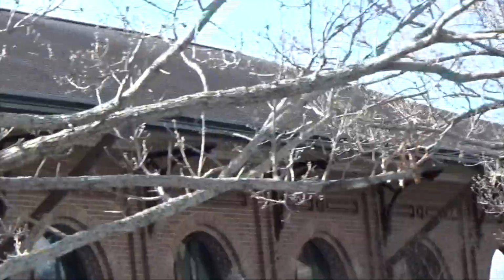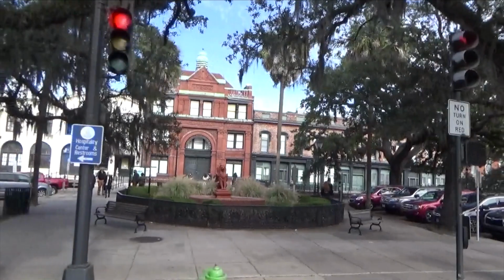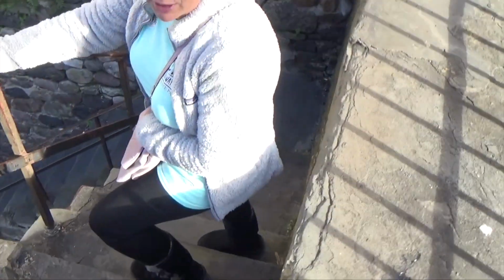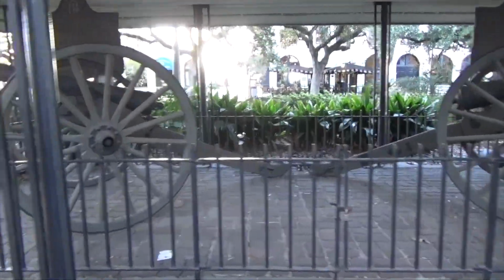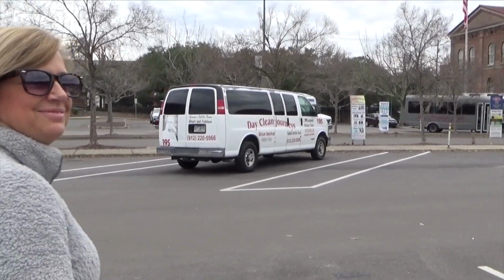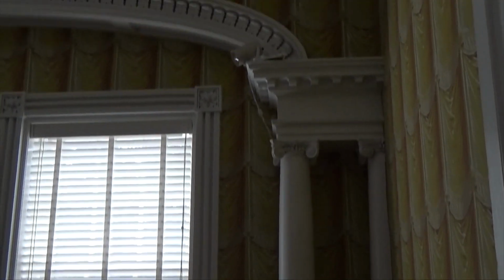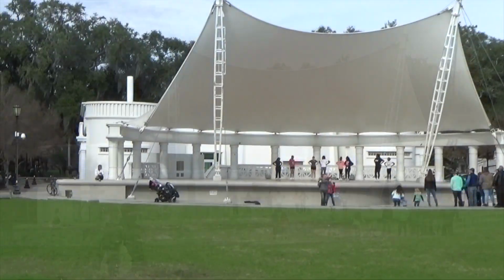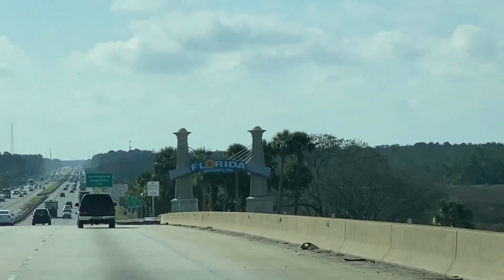RVweekends At Skidaway and Savannah Part 2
RV travel around Florida and surrounding states